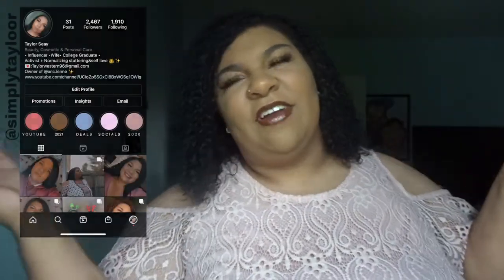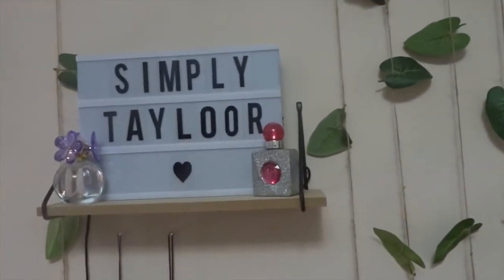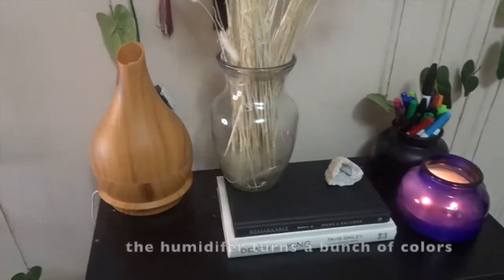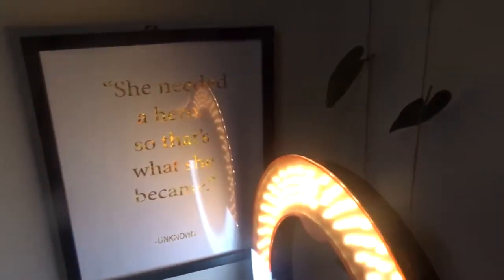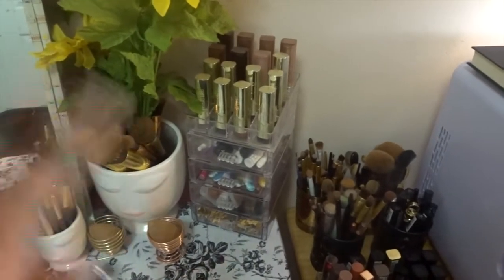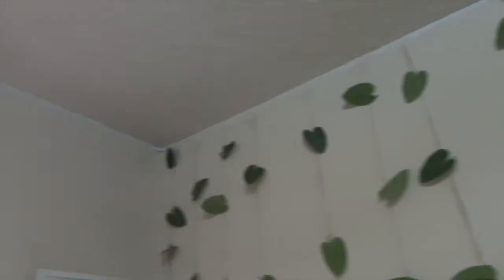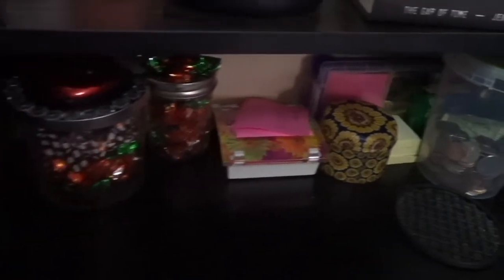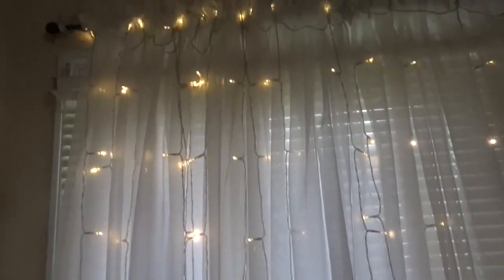aesthetic room tour (updated) 2021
P E R S O N A L. I N S T A:
SimplyTayloor

P O. B O X:
Tullahoma,TN
37388
(Send me letters or gifts and I’ll do a unboxing on my Instagram story)

T I K T O K:
SimplyTayloor

Vlog Channel:
Life With Taylor Western

C A S H. A P P:
 $Taayylloor